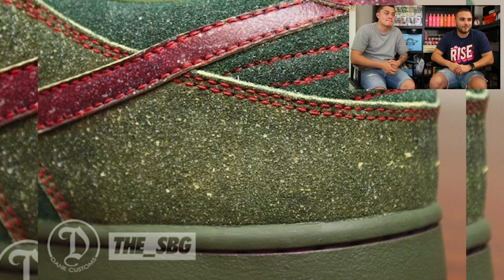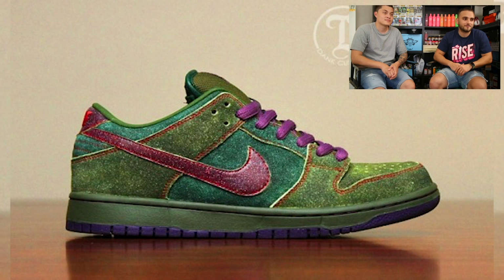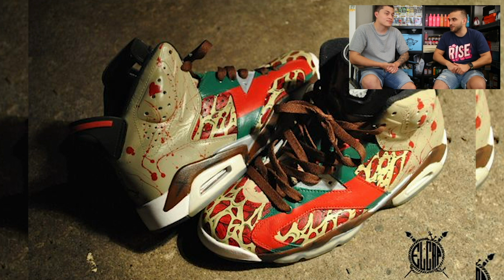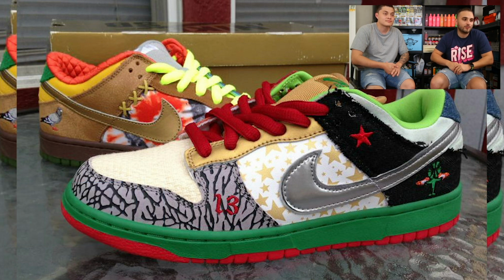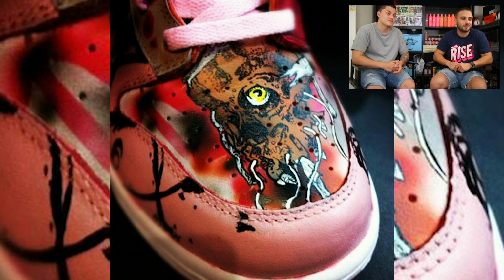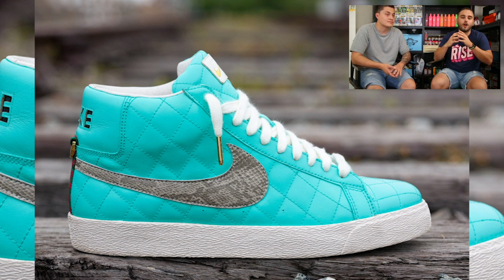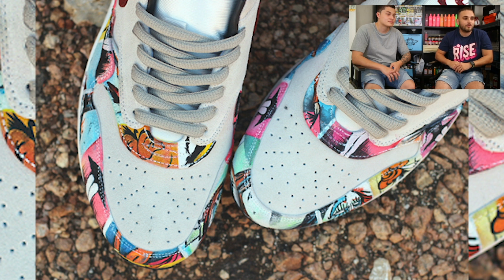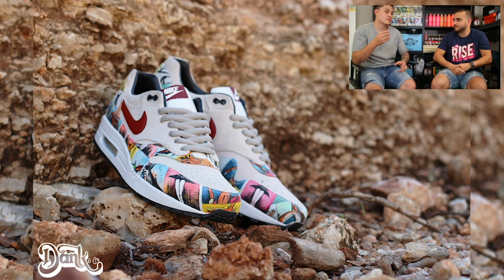TOP NIKE SB INSPIRED CUSTOMS OF ALL TIME | COTW | S2E5 | DCF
DCF BRINGS YOU THE FIFTH EPISODE OF SEASON 2 OF CUSTOMS OF THE WEEK! OUR WEEKLY SERIES WHERE WE REVIEW OUR FAVORITE CUSTOMS OF THE WEEK! THIS WEEK WE HAVE A SPECIAL "TOP NIKE SB INSPIRED CUSTOMS OF ALL TIME" WITH SHOES DONE BY @jwdanklefs @mache275 @jwizvr6 @elcappy

- Dillon & Jason

Our ETSY account